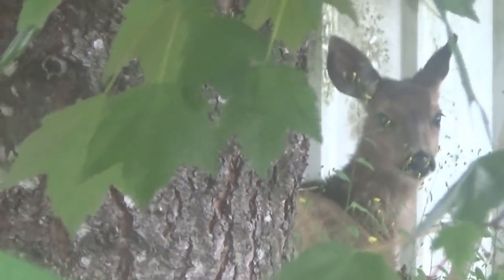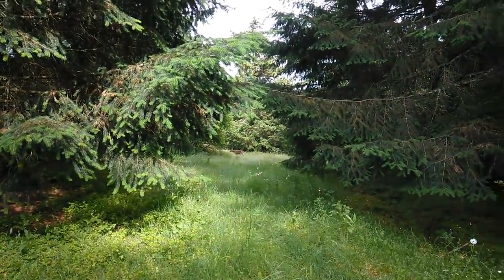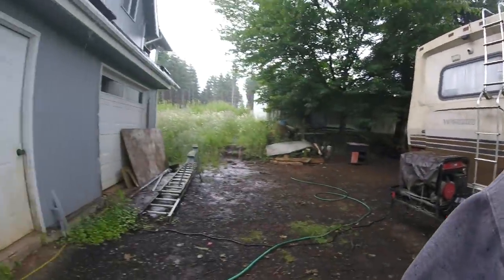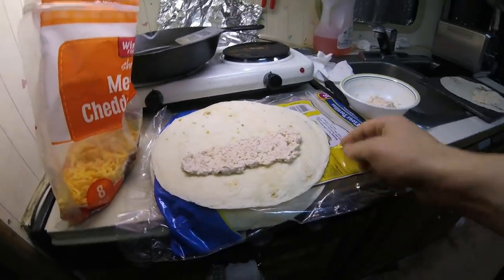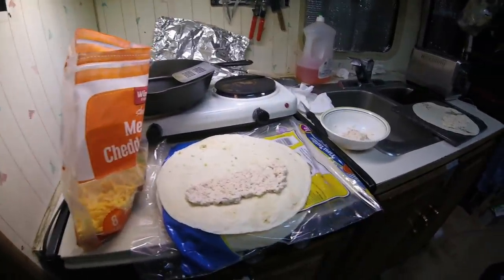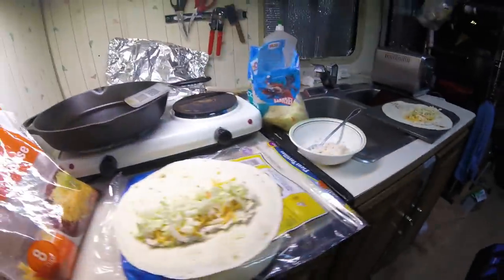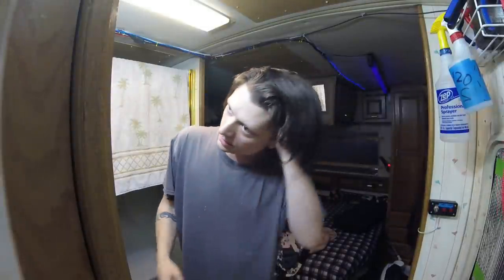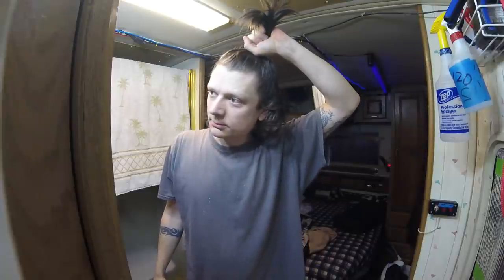DIY Hair Cut & Vlog || RV Living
Vlogging the RV life and finally cutting my hair, update on things.

*My email is in the about tab of the homepage.